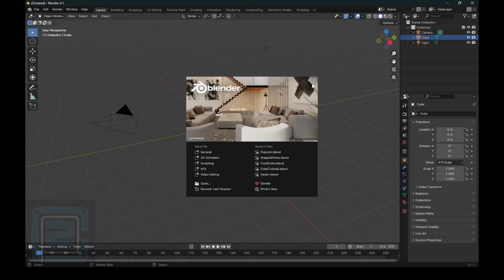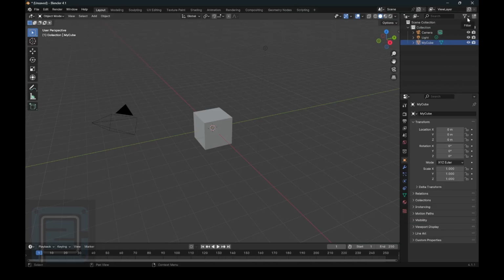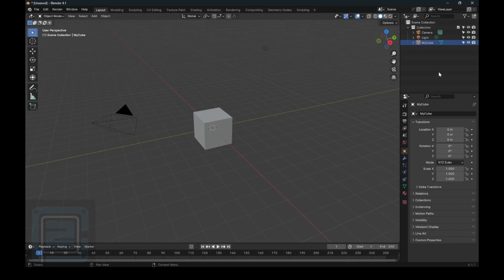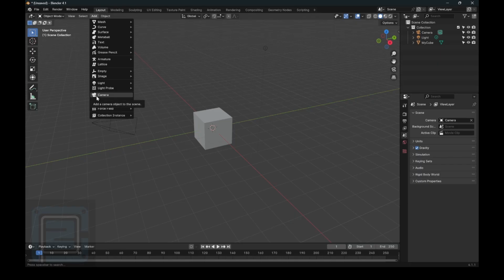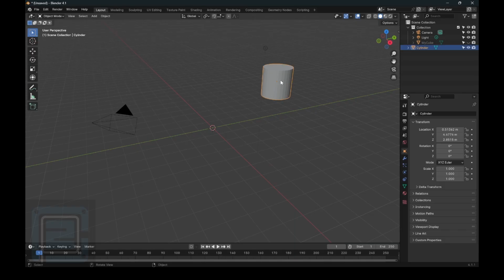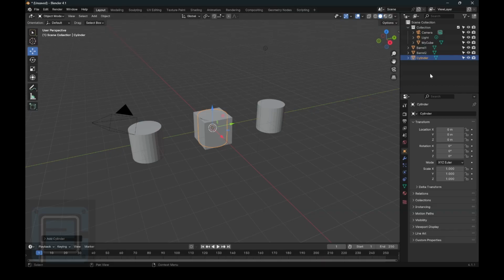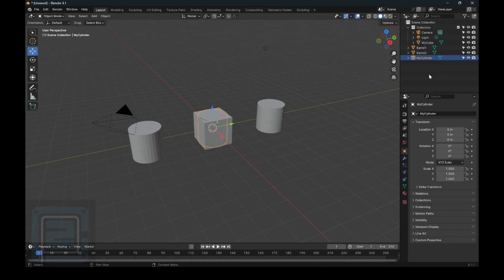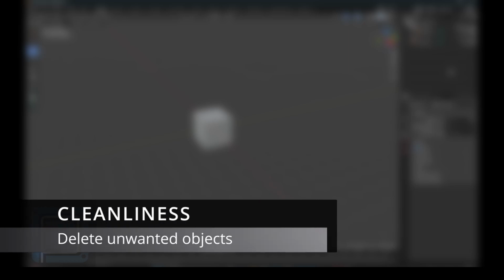Poly2Play Beginner Blender Course | (C1L2) Organization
Chapter 1 Lesson 2: Organizing with Collections, Outliner, and Scene Cleanliness